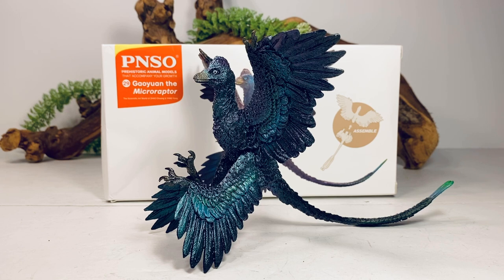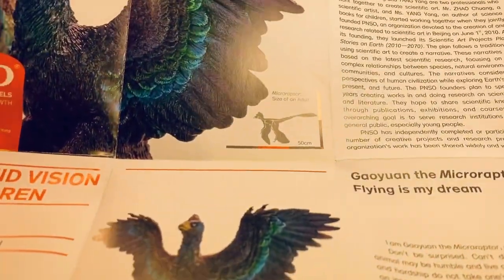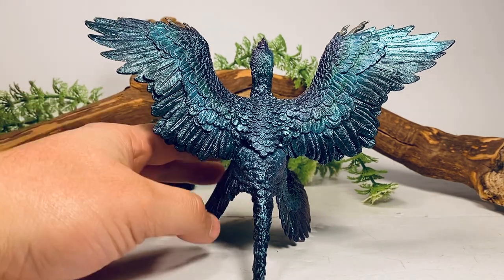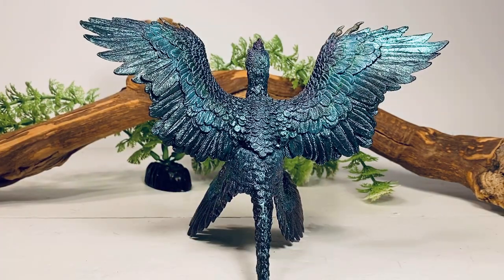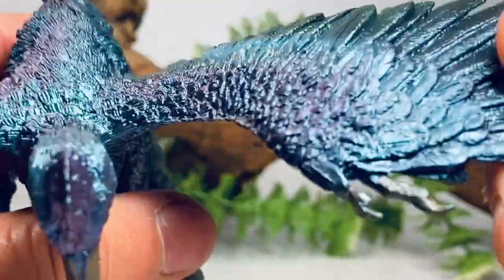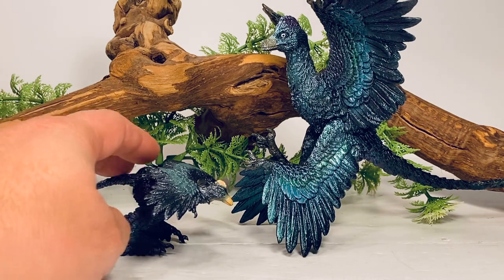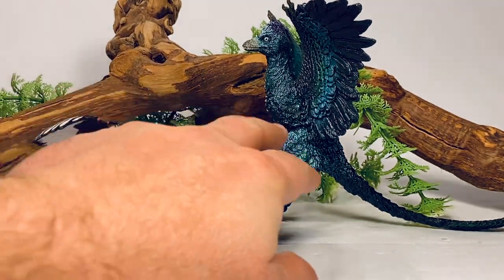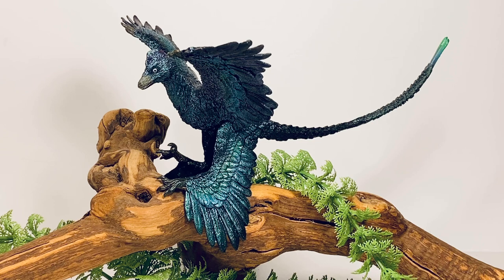PNSO Microraptor “Gaoyuan” Review!! Prehistoric Animal Models #29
PNSO is back with a vengeance!! First in this weekly growing lineup (sure feels like it lol) is the this fantastic Microraptor. This is larger and more detailed version from its mini counterpart that came out earlier in the year. My only complaint is the overuse of iridescent paint. Personally I think it’s too blue and distracting. But other than that a fine addition to your dinosaur collection.

Purchase on Amazon: PNSO Dinosaur Museums Series & Prehistoric Animal Models (29 Gaoyuan The Microraptor)